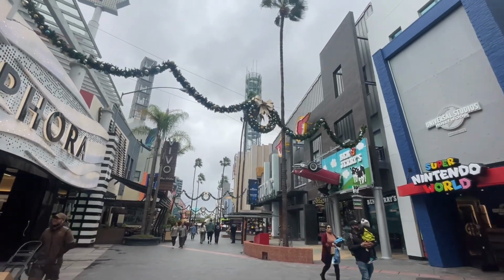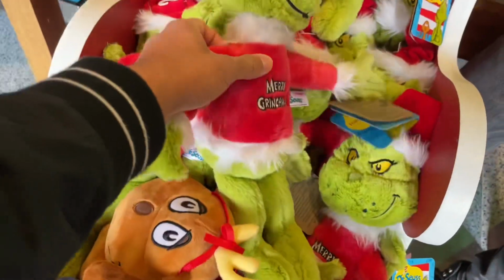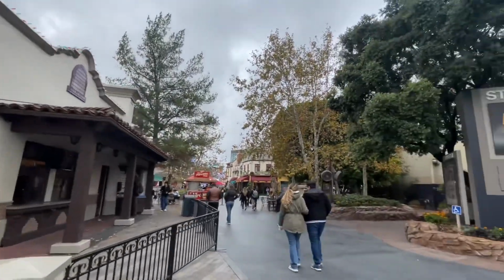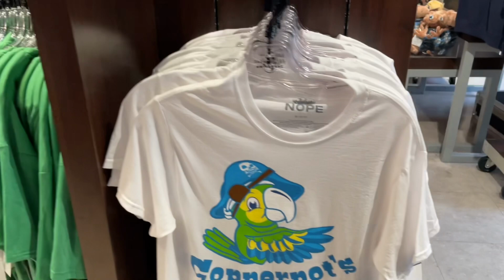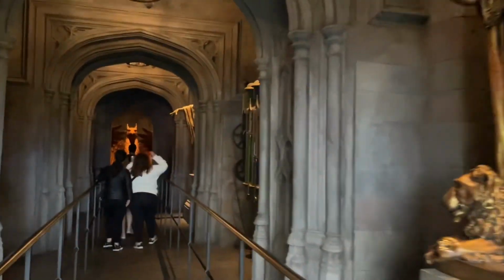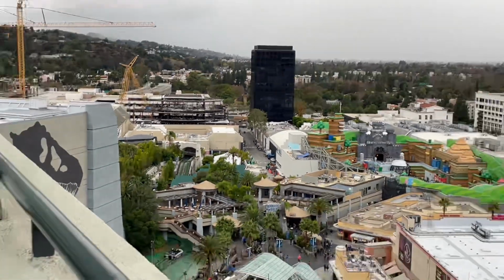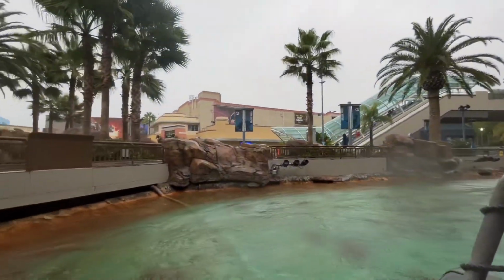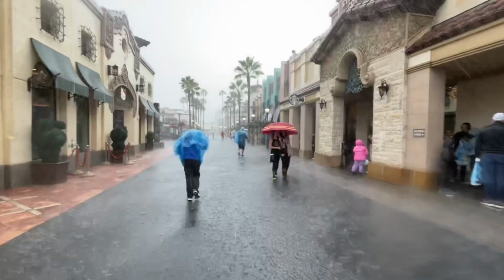A Very RAINY Day at Universal Studios Hollywood | No Wait Times | Christmas Updates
Today we’re back at Universal Studios Hollywood to enjoy the park on this rainy and cold day! The theme park was not busy on this Tuesday afternoon so we were able to do a lot of rides and see a lot of the characters running around the park. The rain was very unexpected and soaked my shoes! Overall, it was a fun day inside of the park, and I can’t wait to be back!